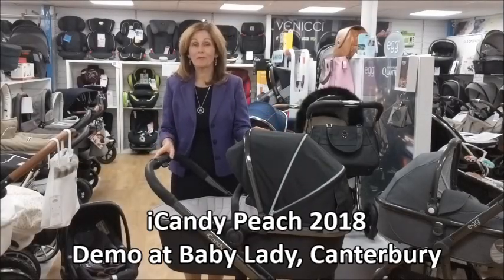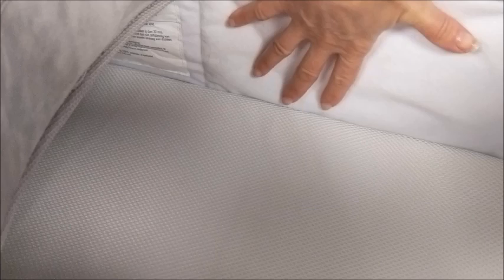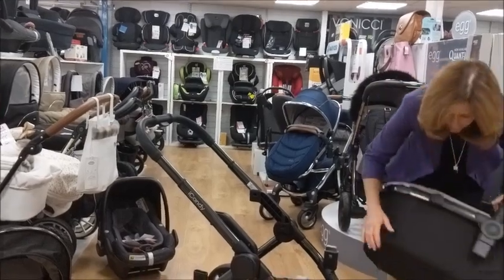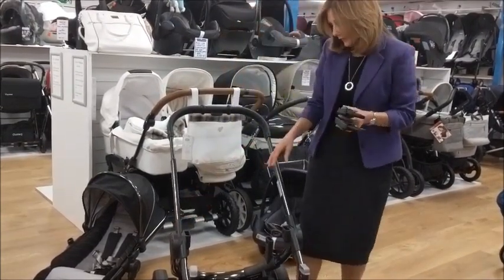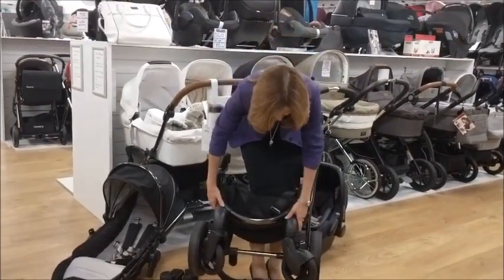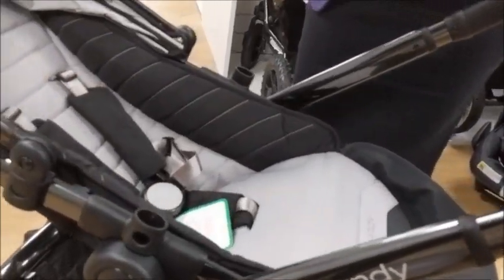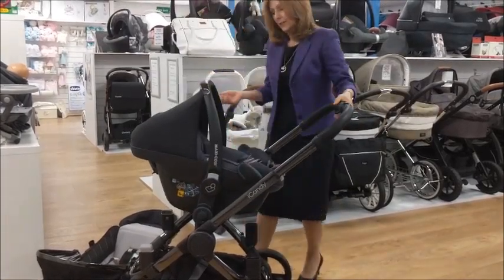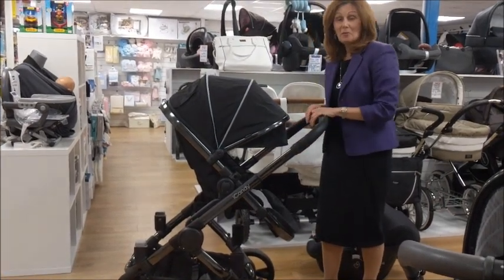Baby Lady: iCandy Peach Demo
Baby Lady - one of of stockists, based in Canterbury, England - demonstrating our iconic Peach pushchair.